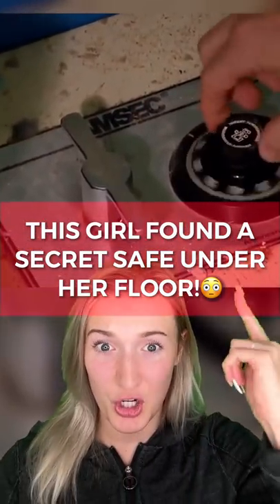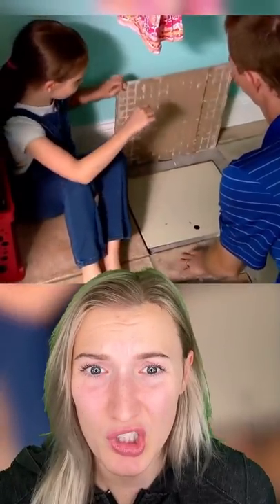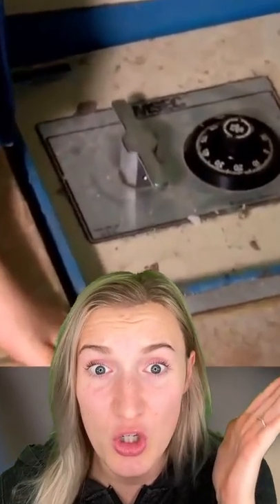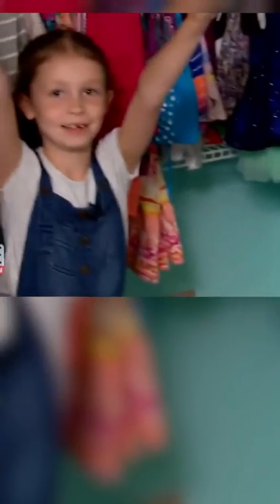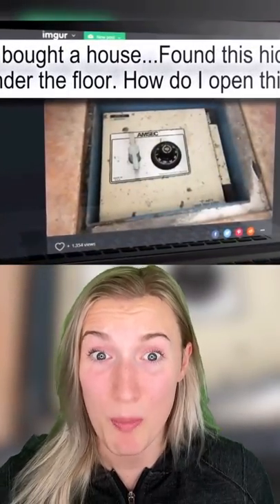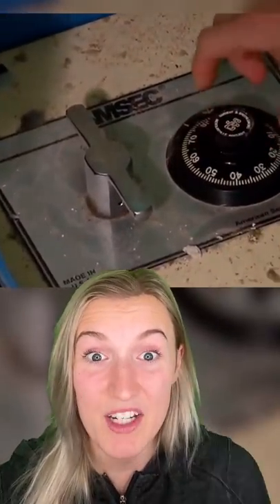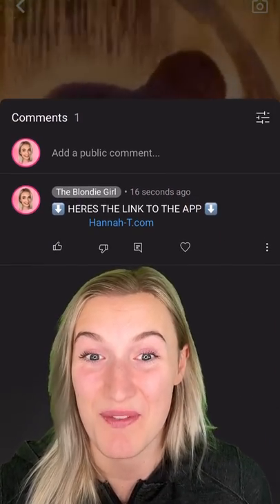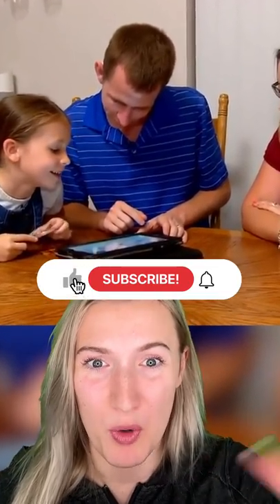THIS GIRL FOUND A SECRET SAFE UNDER HER FLOOR!😳